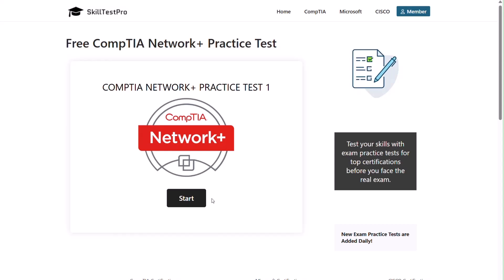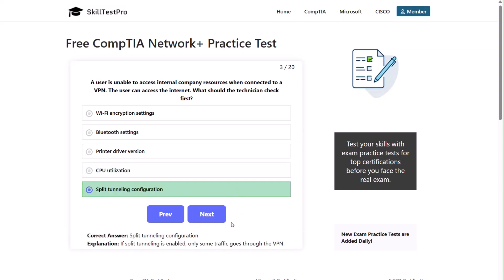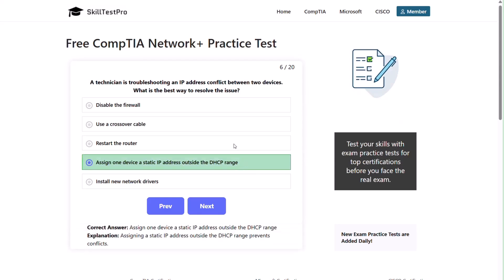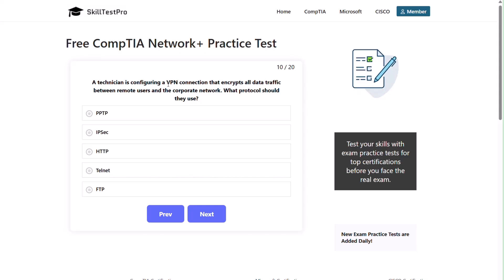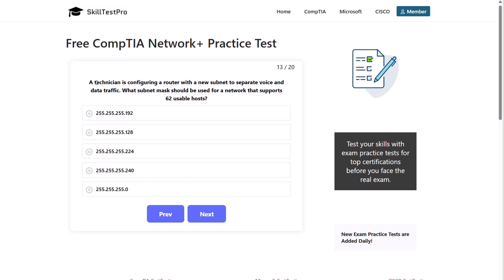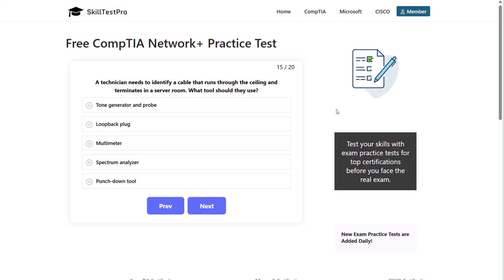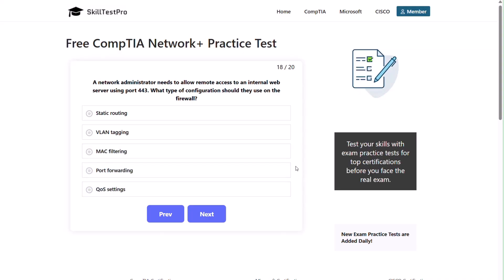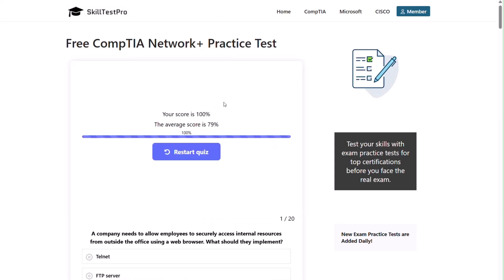Free CompTIA Network+ Practice Test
Prep for your exam with this Free CompTIA Network+ Practice Test

The CompTIA Network+is It’s a globally recognized, vendor-neutral certification tailored for IT professionals aiming to build or advance careers in network administration, support, or cybersecurity, emphasizing modern network technologies and security practices.